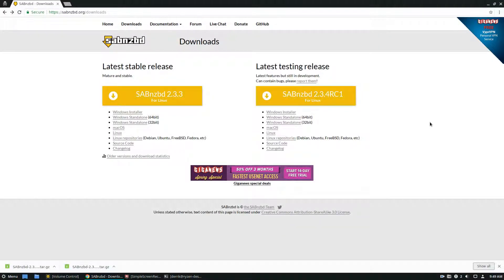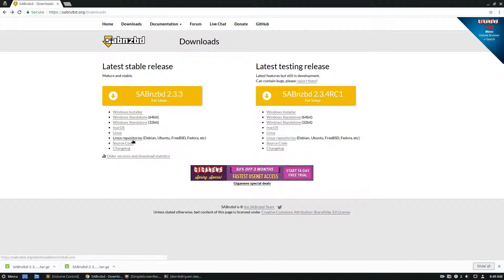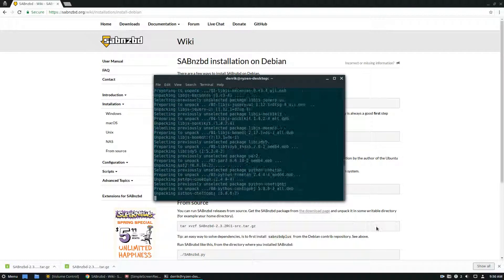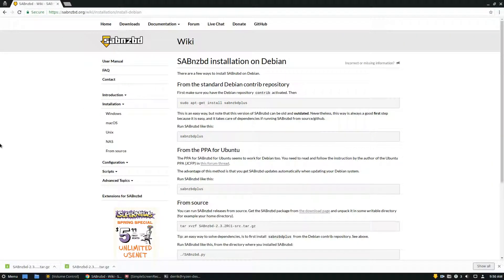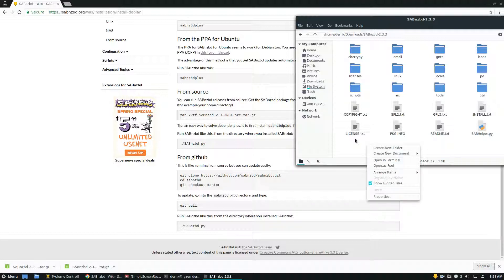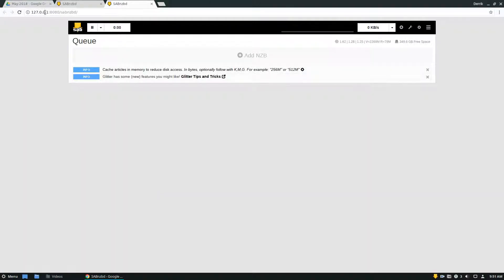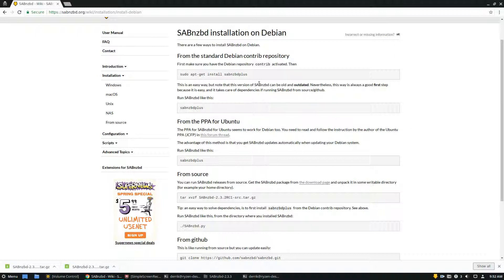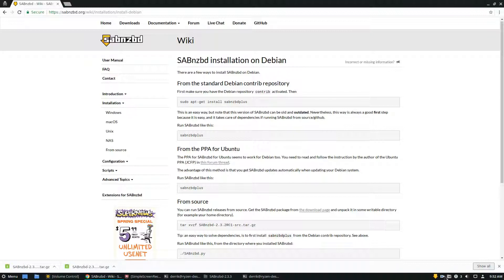How To Install SABnzbd On Linux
If you’re on Linux and find yourself relying on Usenet for content, you’ll want to install SABnzbd. It’s a super simple, easy to use newsgroup reading tool that makes downloading files easier than ever. Best of all, because of the nature of the software, you’ll be able to use it on any device that can communicate with your Linux PC or server.